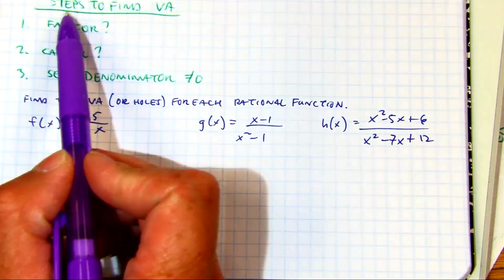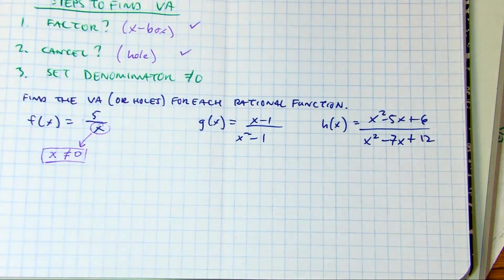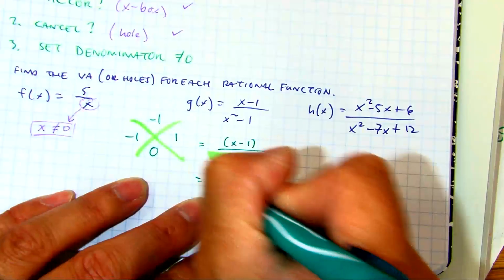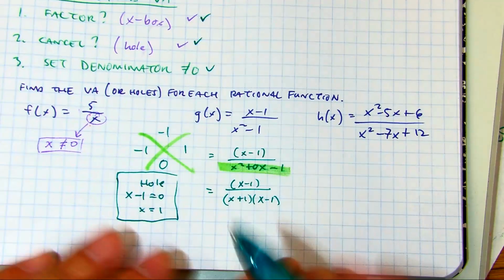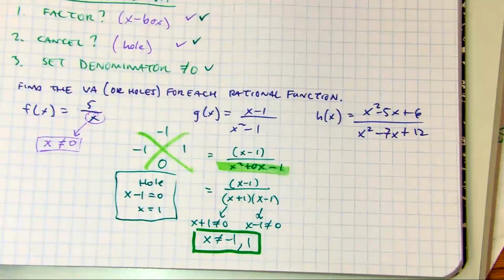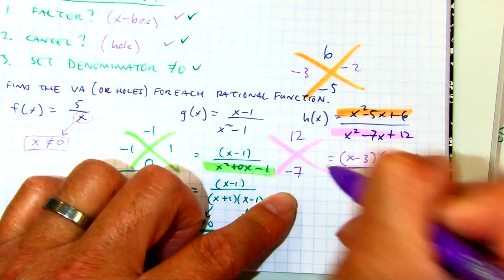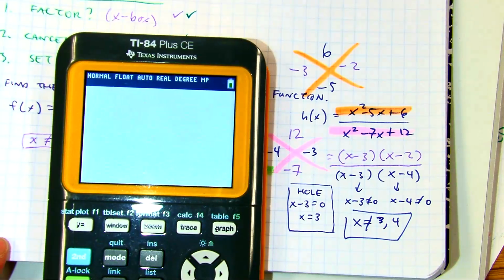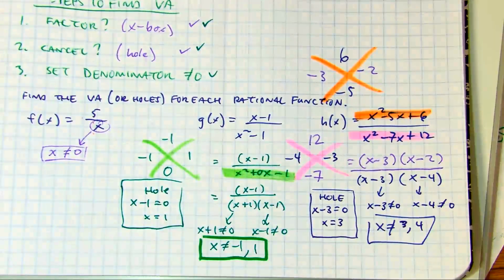Find vertical asymptotes example L